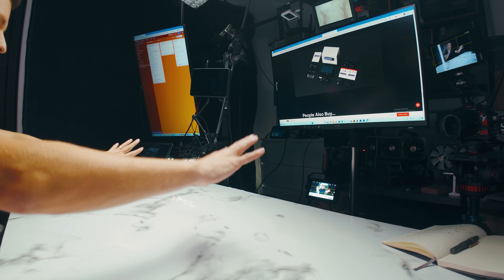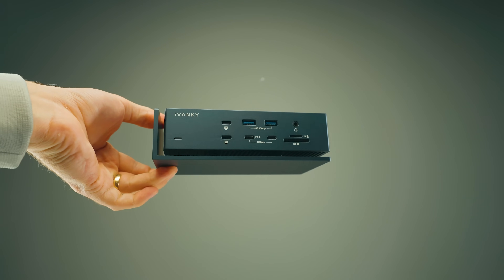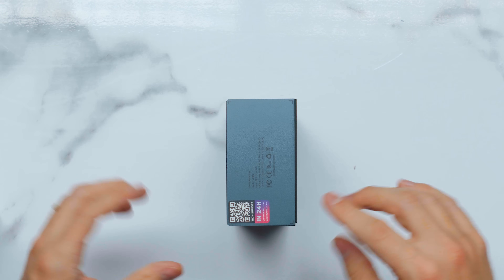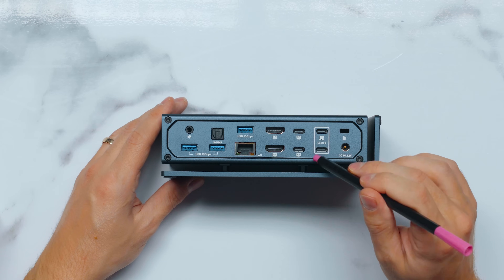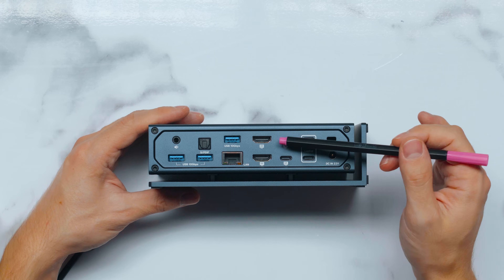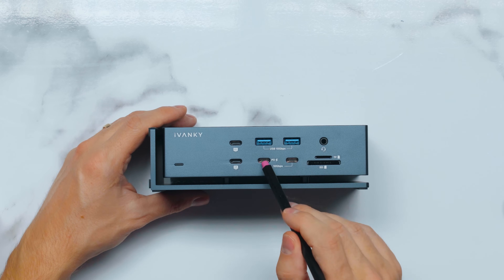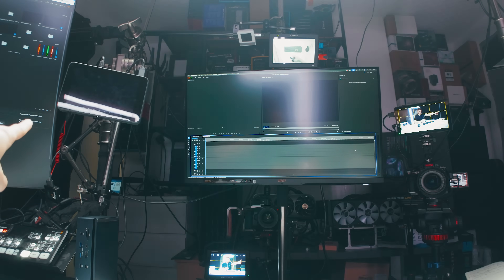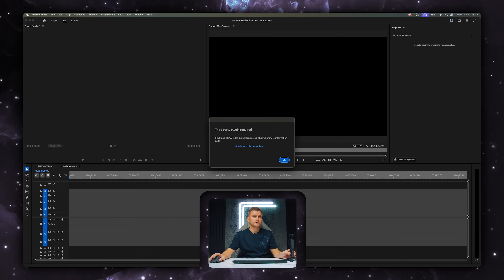BEST Thunderbolt Dock SETUP for M4 MAX Macbook Pro feat. iVanky Fusiondock 1 MAX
Setting up an ULTIMATE Macbook Pro setup - only possible with THIS DOCK: iVanky Fusiondock Max 1. Here's why this is one of the BEST docks out there!

AD: Check out iVanky FusionDock MAX 1 for Apple Silicon

(Cheaper than APPLE!!!)
(Cheaper than APPLE!!!)
(Cheaper than APPLE!!!)

0:00 Replacing the $6000 Threadripper
1:13 Dock Thermal Design & Orientation
2:08 Back Ports & Specs
4:27 Front Ports & Specs
5:00 Rubber Feet that WORK!
5:20 Final Setup into iVanky
6:20 2.5G Lan Working
7:05 Everything JUST WORKS!
8:03 1 Downside
9:00 Take Advantage of SALES!